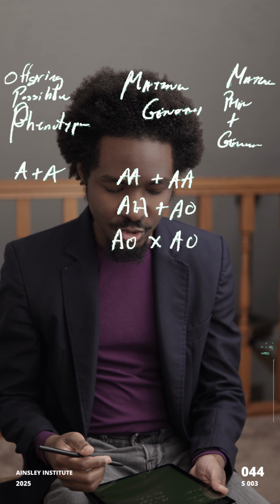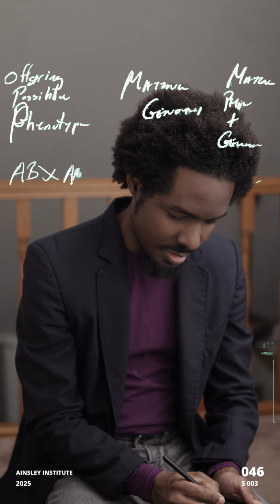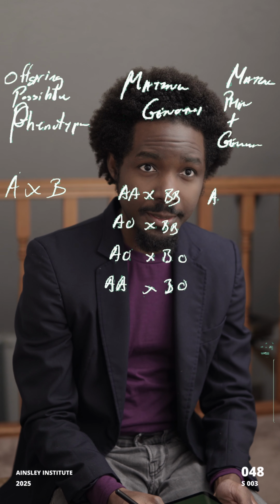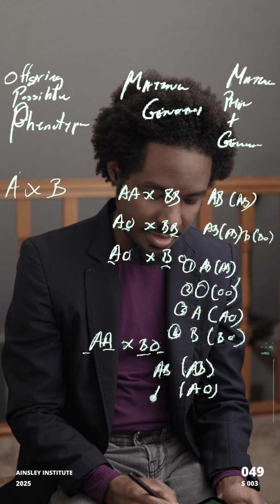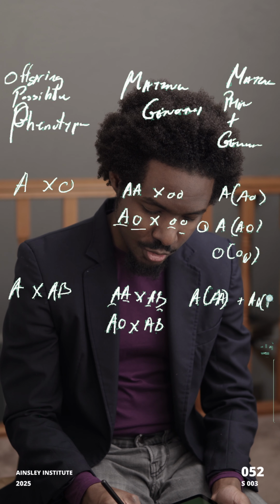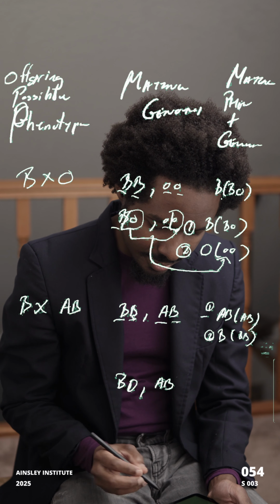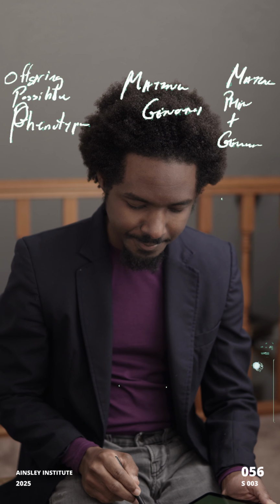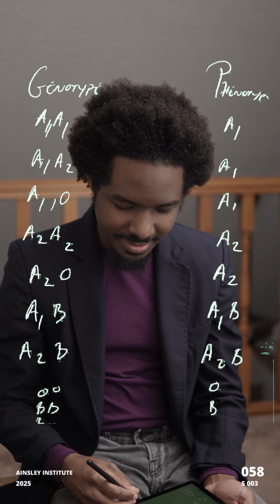ABO Blood Group Genotype and phenotype determination 003EV